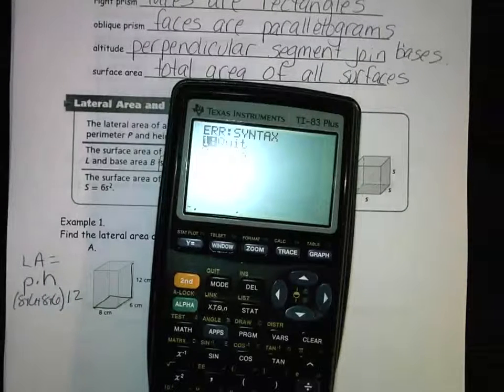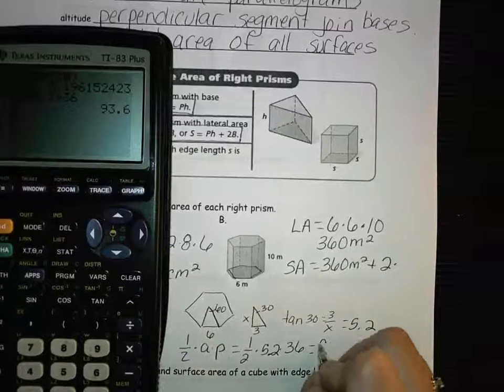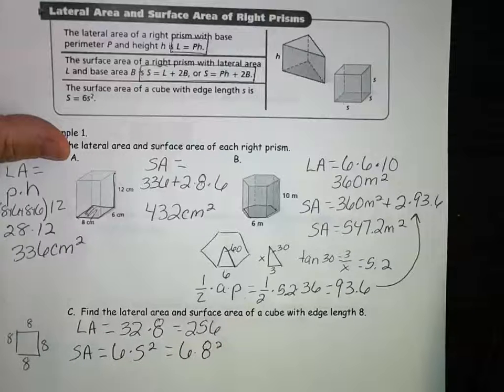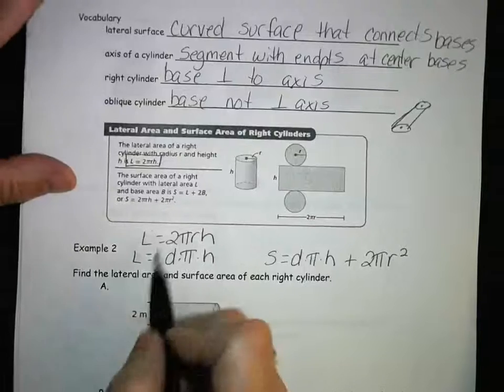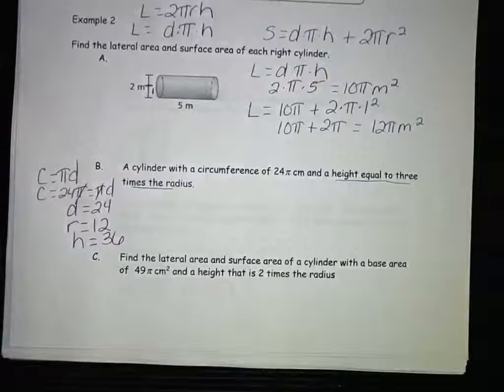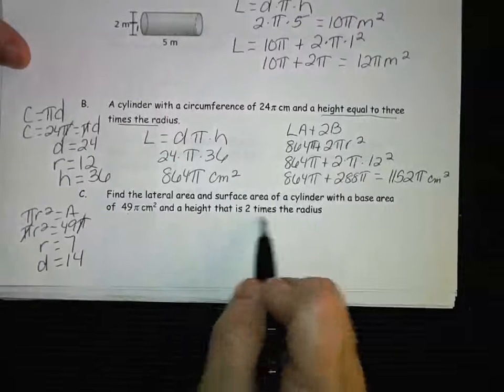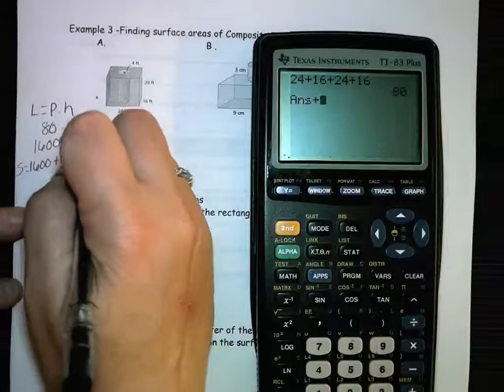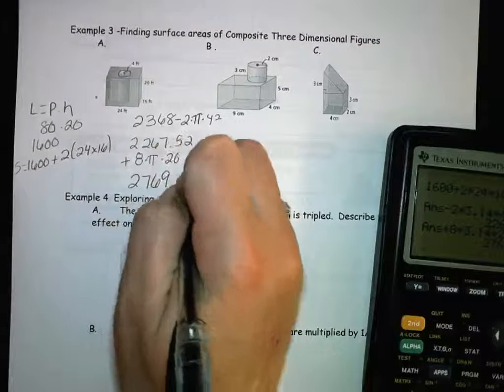GEO 10 4 part 1